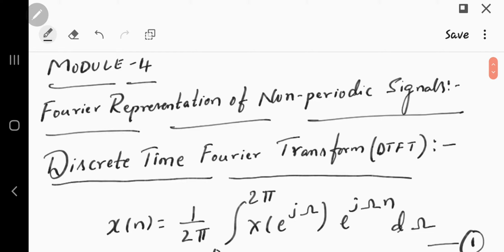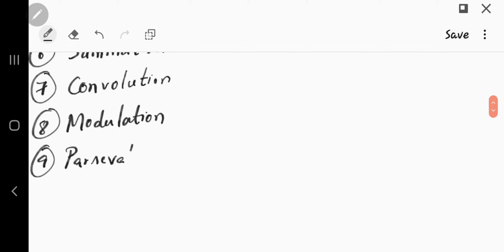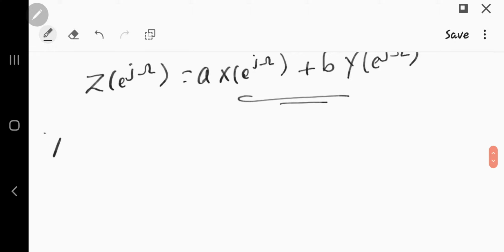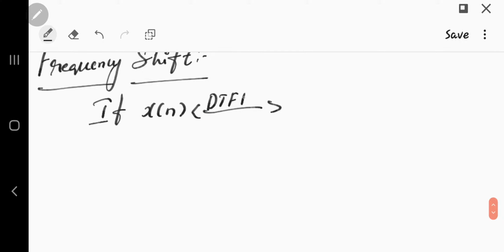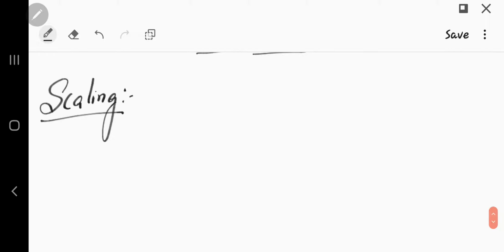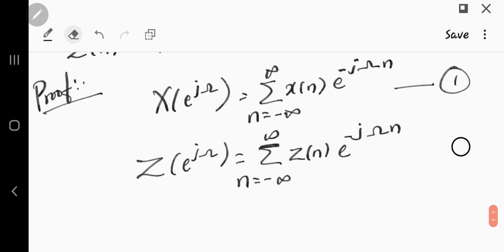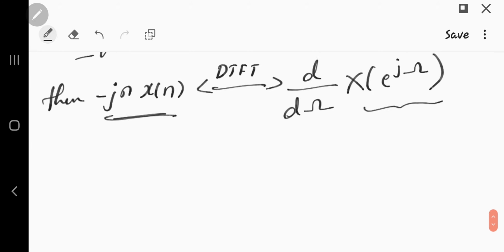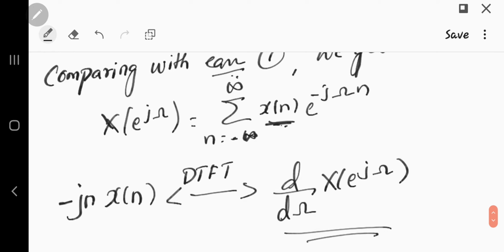Lecture 23: Discrete Time Fourier Transform